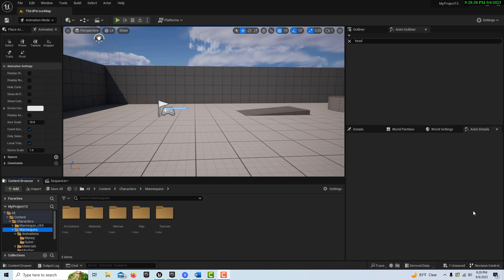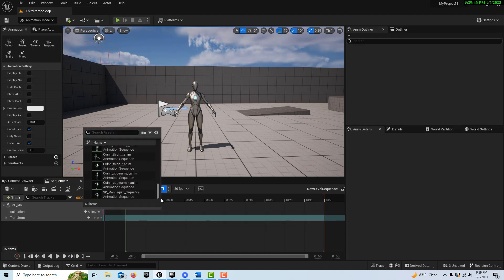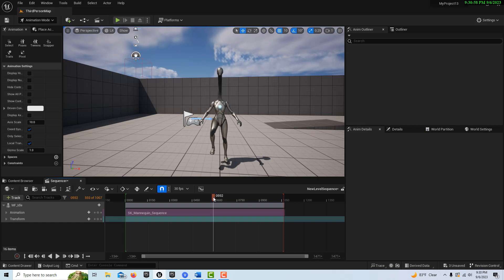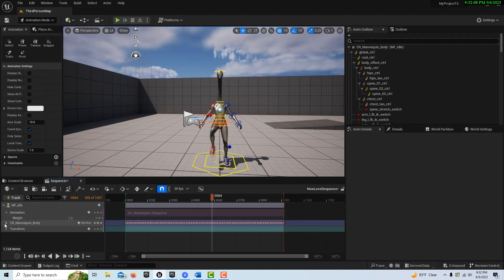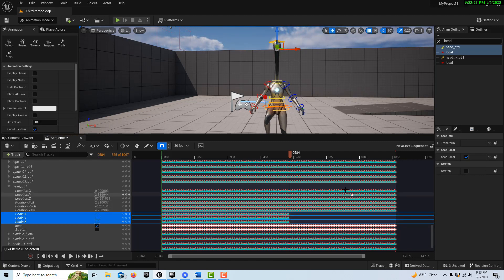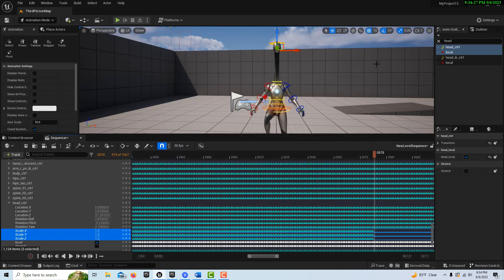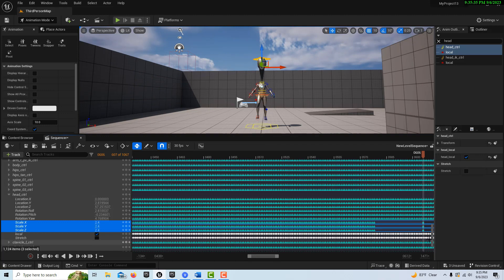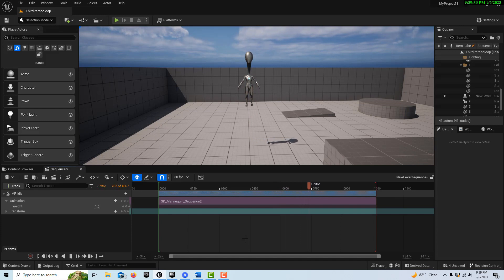How to Modify an Animation Sequence in Unreal Engine: Bake to Control RIg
This is a follow up to the last tutorial we did. It shows how to modify an existing animation sequence that does not have a control rig attached.

This is the original tutorial on how we made the custom animation sequence using the control rig.